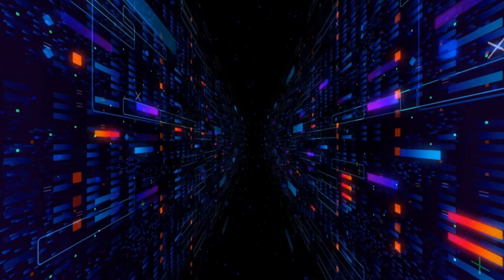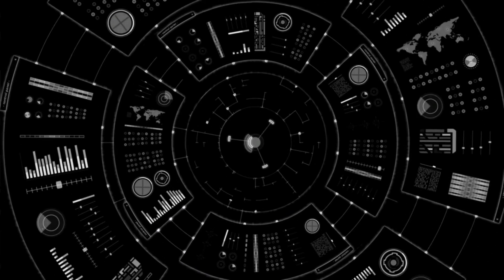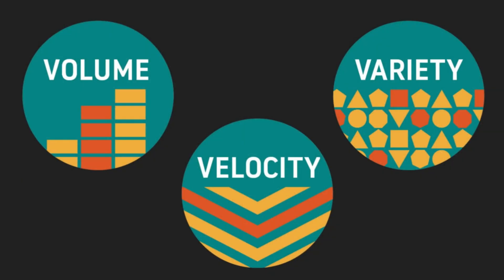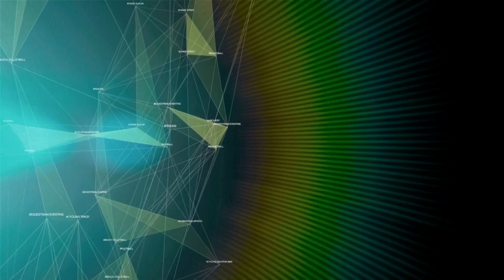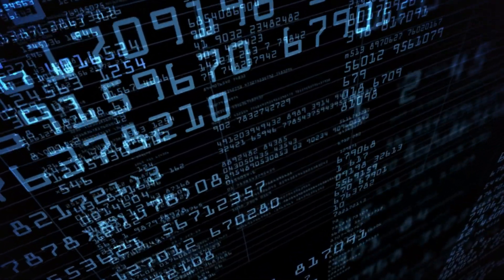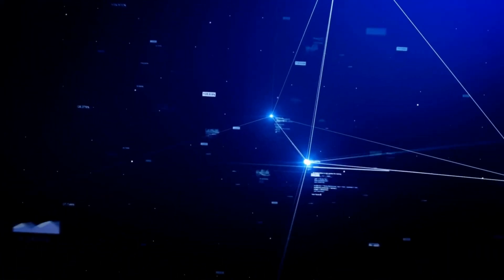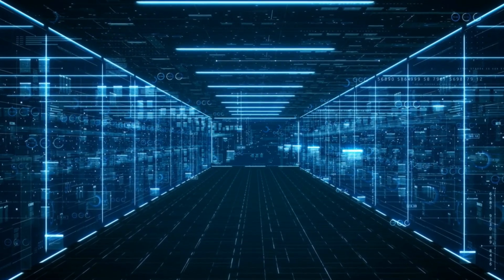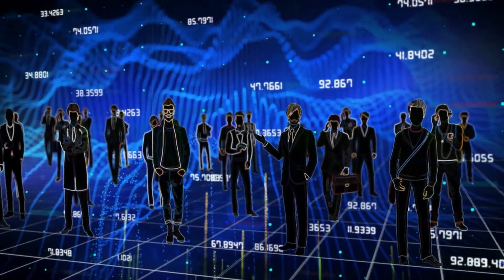Big Data Explained in 2 minutes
In this video, we will explore the concept of big data and its impact on modern businesses and industries. Big data refers to the massive amounts of data that are generated by businesses, organizations, and individuals every day, and the technologies and methods used to analyze and extract insights from this data.

We will start by discussing the 3 V's of big data - volume, velocity, and variety - and explain how these factors have led to the emergence of new data processing technologies such as Hadoop, Spark, and NoSQL databases.